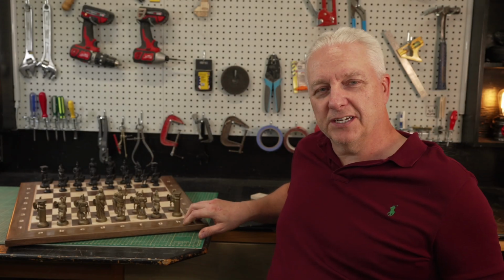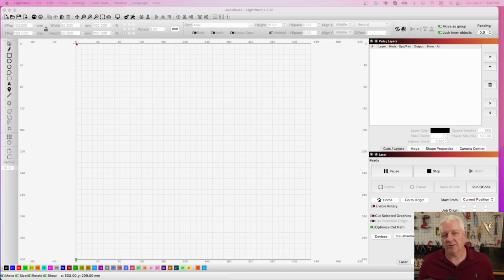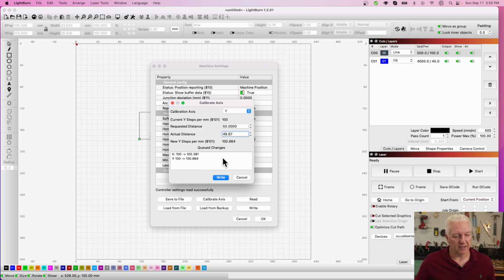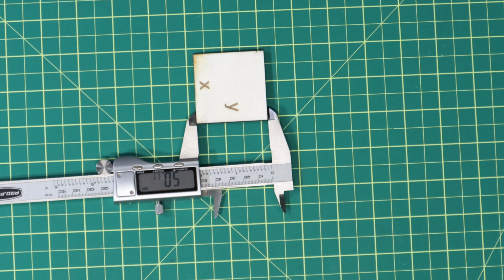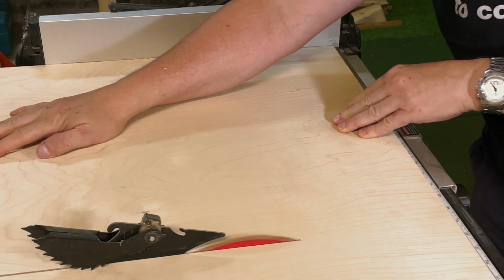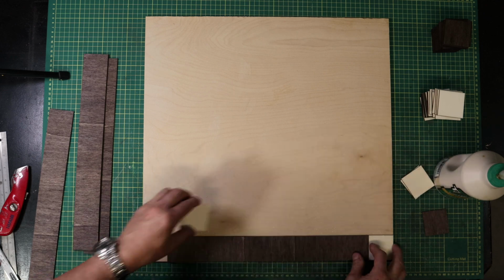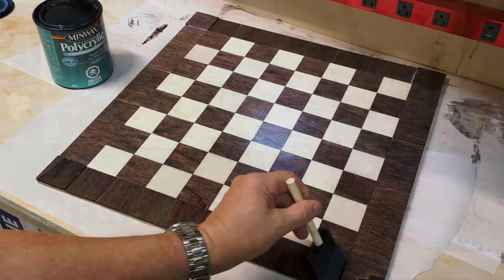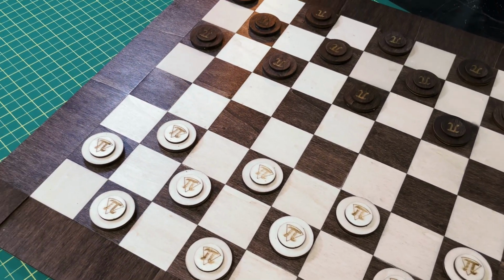Laser Cut a Premium Checker Board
A laser cut project doesn't have to look cheap.  You can make a premium checker/chess board using basic laser-grade plywood and a bit of glue, and you can do it for less than $30.

In this video, I will show how to create this project and highlight tips along the way.  I will use a diode laser but you can use almost any laser for this as long as it is accurate...and I'll show you how to achieve this accuracy even when your laser manufacturer tries very hard to make it impossible.

In the end, you will get a great checkerboard that looks like a high-end board and the checkers to go with it.

Baltic Birch Plywood, 3 mm 1/8x12x20 in.
Titebond III Ultimate Glue

• Get your materials fast with Amazon Prime free for 30 days ➭

►►►►  VIDEO CONTENTS
0:00 Introduction
2:33 Laser Calibration
8:48 Board Design and Cutting
10:34 Board Assembly
16:14 Making the Checkers
18:32 The Finished Project
18:55 Final tips and thoughts

►►►► MY MAKER SPACE
Laser/Vinyl Cutters
     SP-3624 90W 36"x24" self designed laser
     Full Spectrum Laser Muse 3D
Circuit Maker 3
3D Printers
     Sliced-Pi ]|[ CoreXY (self-designed)
     Sliced-Pi ][ CoreXY (self-designed)
     Prusa I3Mk3 with MMU 2
     Creality CR-10 (massively upgraded)
Creality Ender 3 V2
AnyCubic Photon S SLA Resin Printer
CNC Router
Genmitsu 3018 Pro